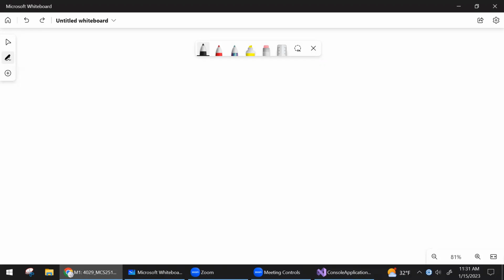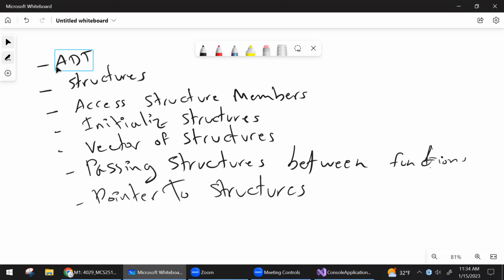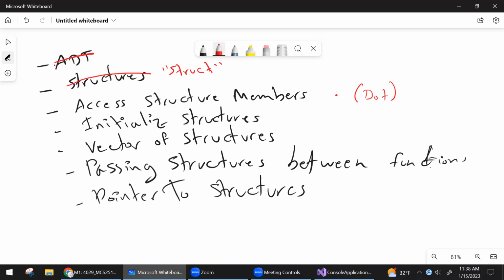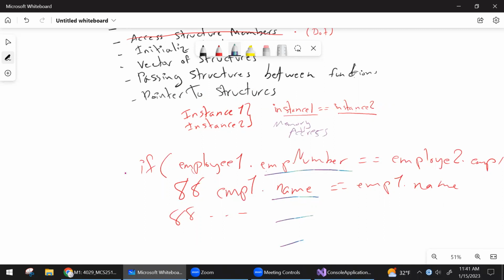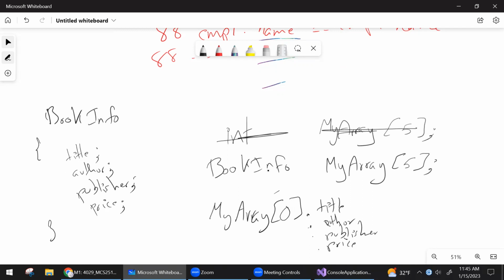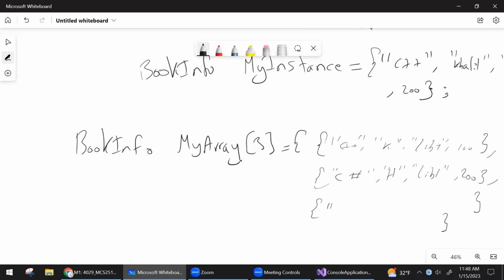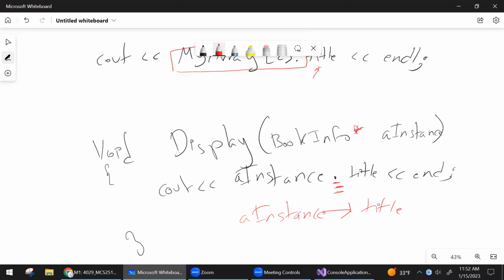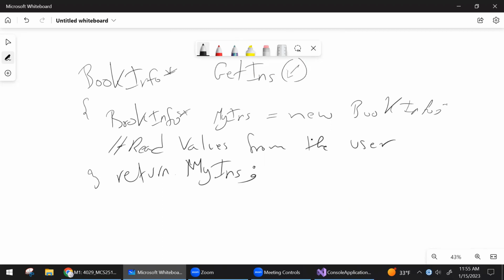2025 Fall CS1 Chapter 11 Review